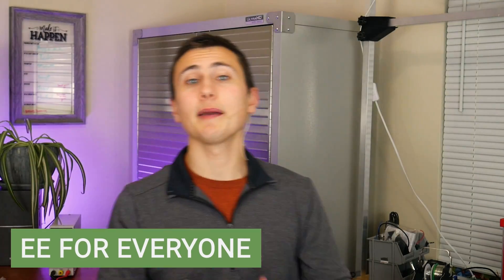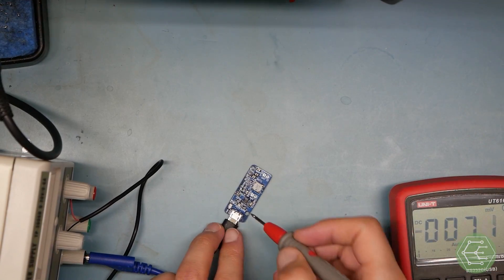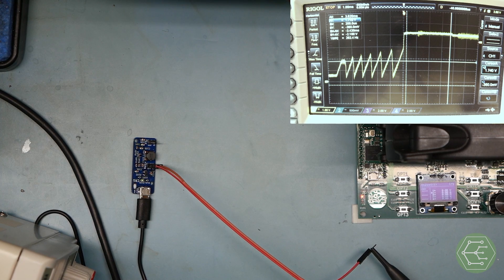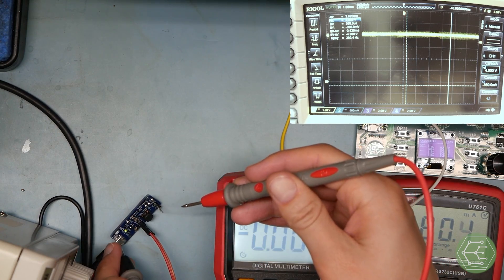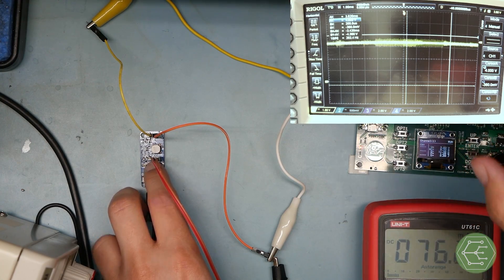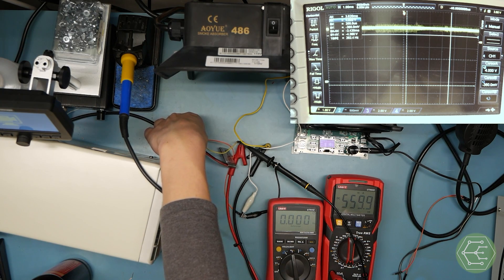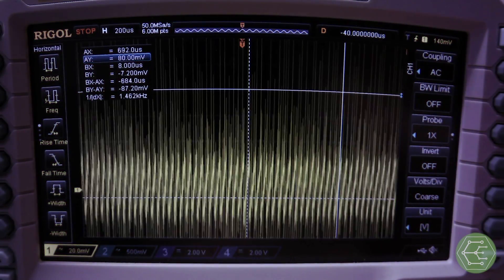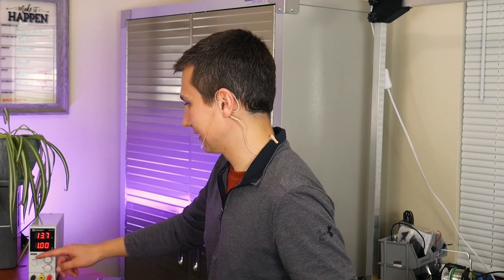1S LiPo Charger w/ 5V Output! (With Schematic)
3.6V Lithium batteries are awesome, but we need 5V to operate our next project. Let’s test our battery charger and boost converter module to ensure they function as intended!

Power Supply

0:00 Introduction
0:20 Goals
0:50 Test Expectations
1:30 Soldering Timelapse
3:00 Test Start
3:12 No Battery Tests
4:41 Startup Waveform
6:00 Load Test Without Battery
7:10 Load Test with Battery
8:05 CV Charging Phase
8:51 Output Regulation Test
10:19 Test Battery Power Transition
12:38 Recognizing OCP of Protected Cell
13:55 Efficiency Check
12:18 Output Voltage Ripple
17:20 Conclusion